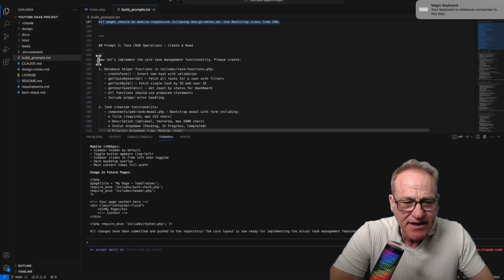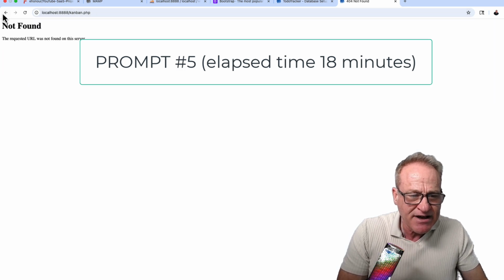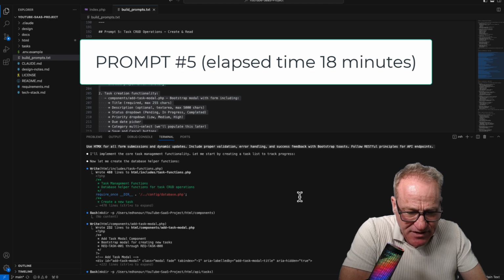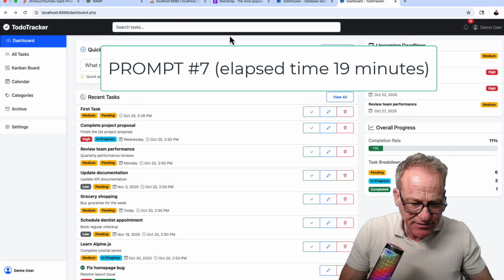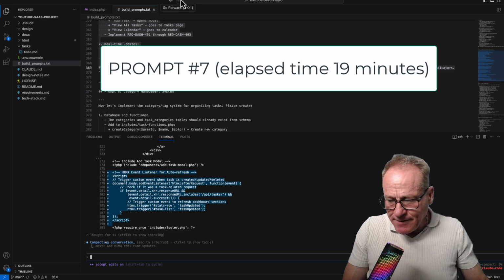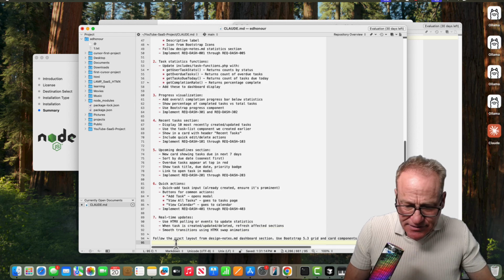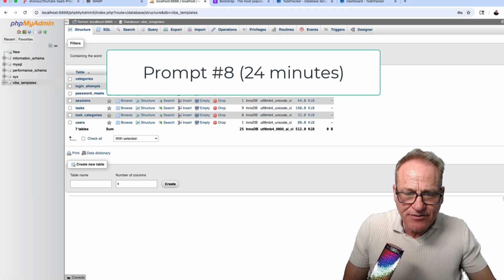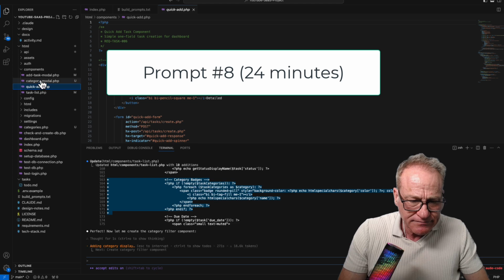Section 2: Part 12 Prompts 5,6,7,8 (Vibe Coding Enterprise Applications)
In this video we continue to prompt and fast forward through the initial build. Prompts 5,6,7,8 build a very nice structure for the application and required over an hour to complete in total.